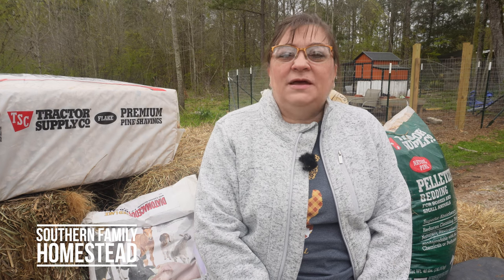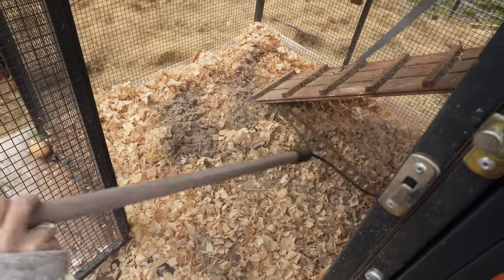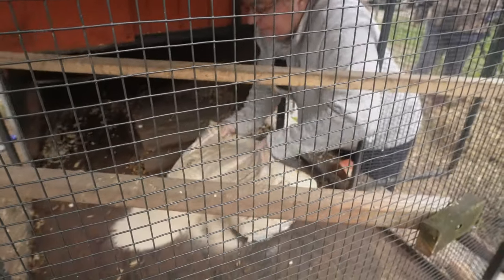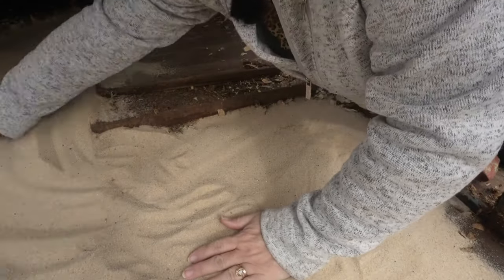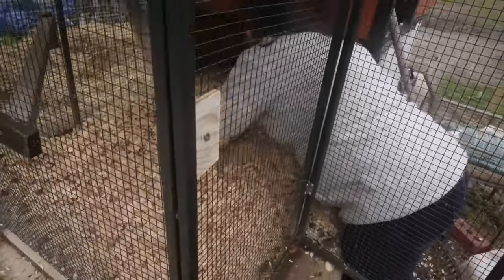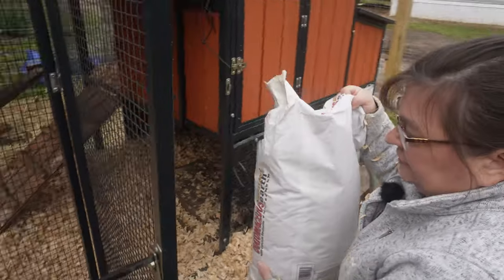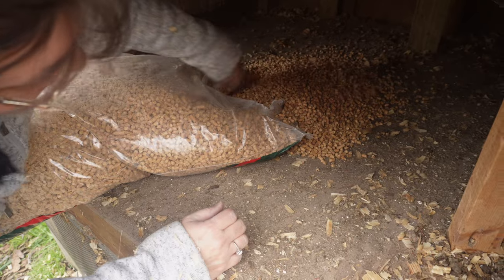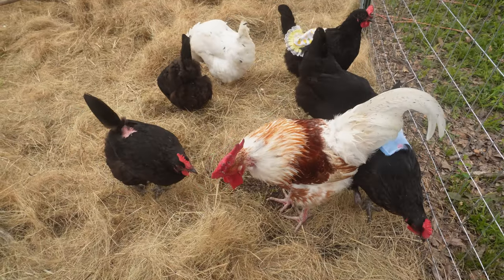Chicken Coop Bedding Ideas for Beginners.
Making the decision about what type of bedding for chickens can be confusing at times, especially if you are just getting started raising chickens in your backyard. We will show you some of the most popular types of bedding used for the backyard chicken coop.

Types of materials used in this video include Hay, Sand, Pine Shavings and pellets.

Watch our video of the complete experience when we hatched chicken eggs for the first time;

Amazon link to the Manna Pro Harris Farms Nurture Right Incubator